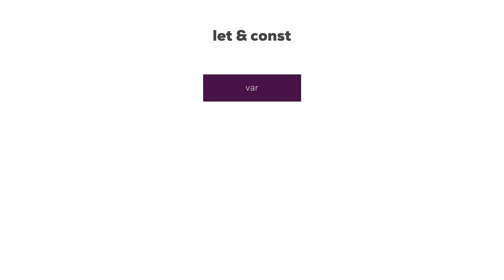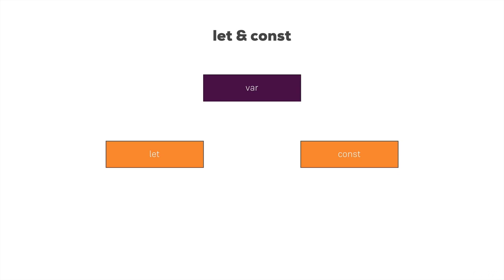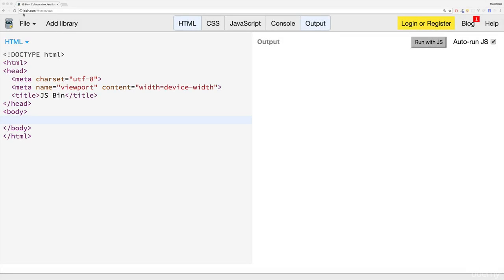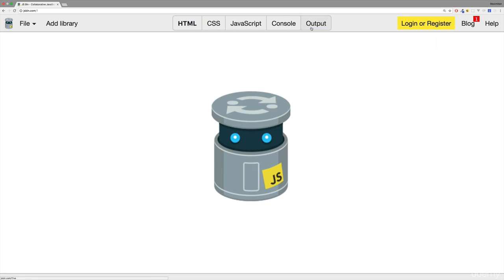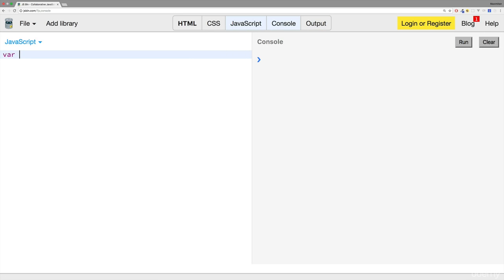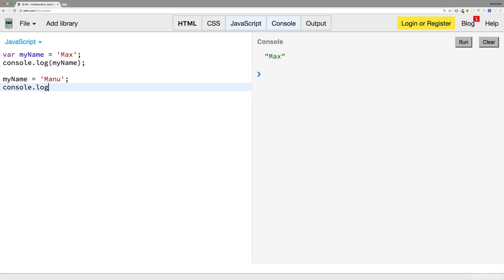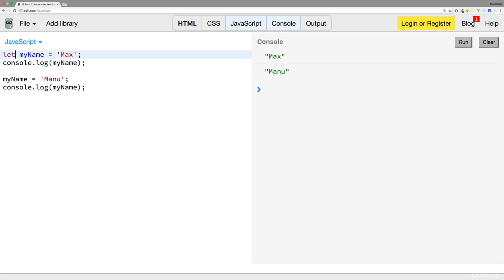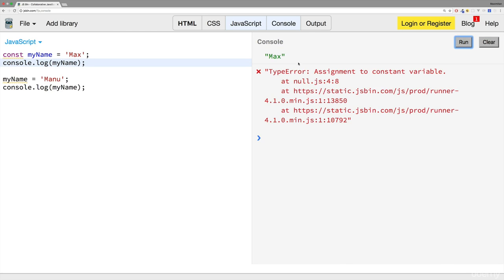let and const